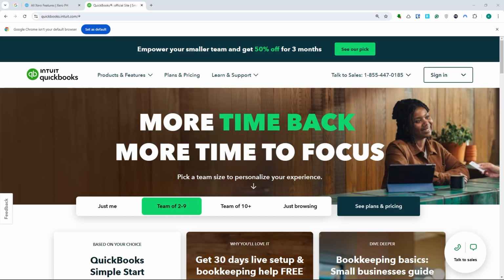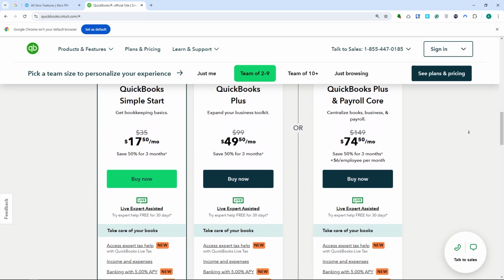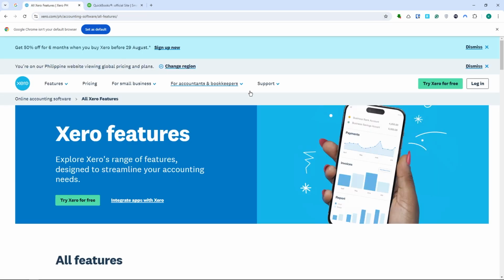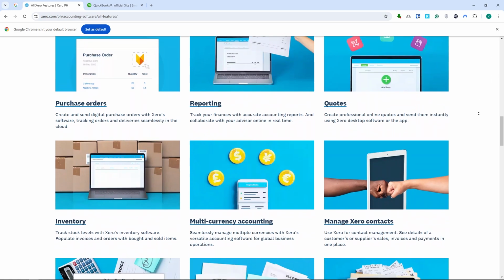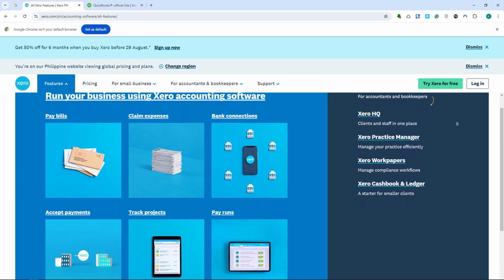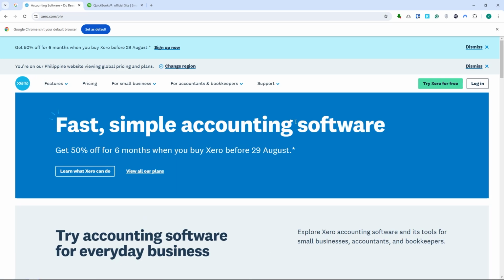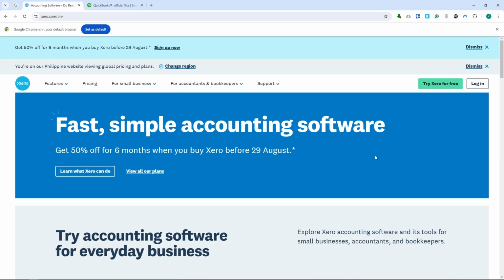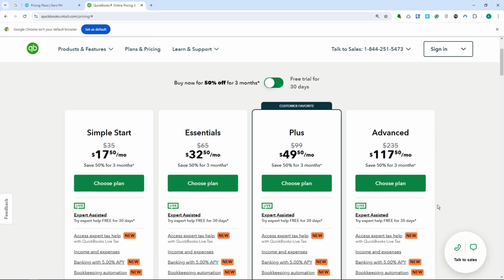Xero Vs QuickBooks (In-depth Comparison) Which Is Better In 2026?